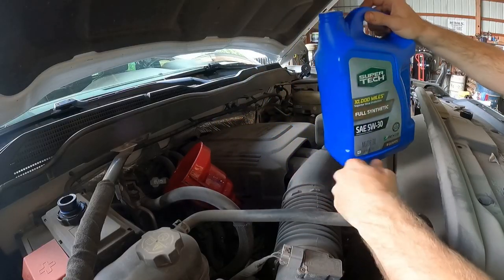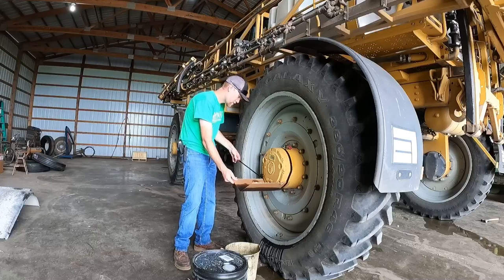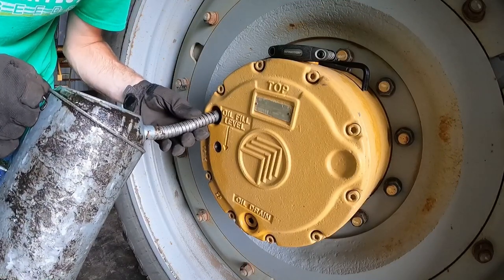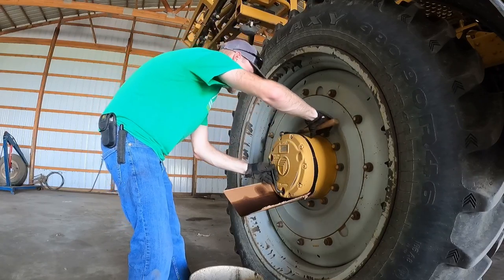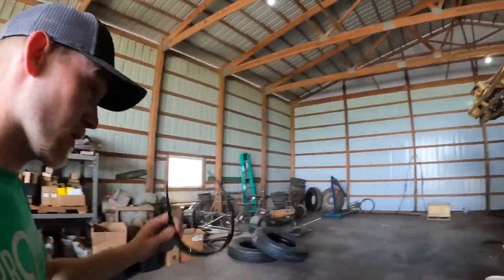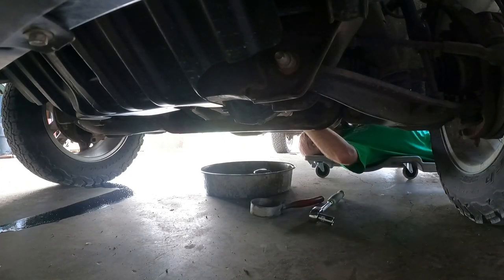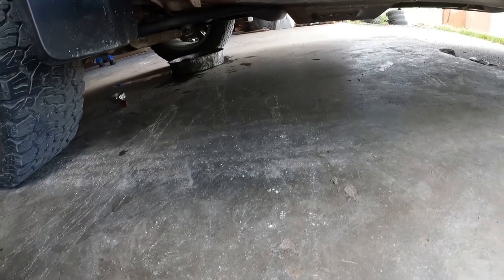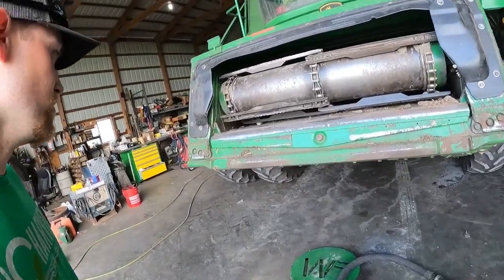I spilled oil EVERYWHERE!!! I can’t be trusted alone in the shop…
Attempting to change oil in my truck and spilled on the floor. Attempt to pour gear oil into an oil can and spilled on the floor. I made a chute to drain the oil out of the sprayer hubs neatly into a bucket and still made a mess. Seriously I can’t be trusted with oil…

Any and all music used in my videos is licensed through Storyblocks with LumaFusion